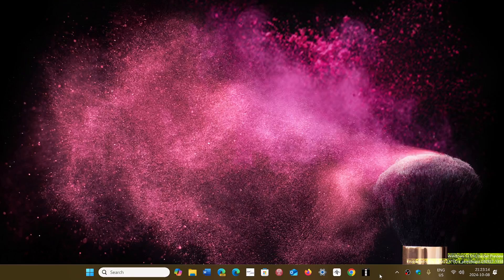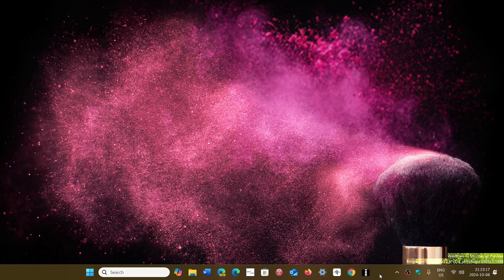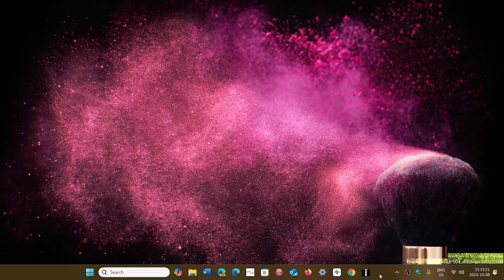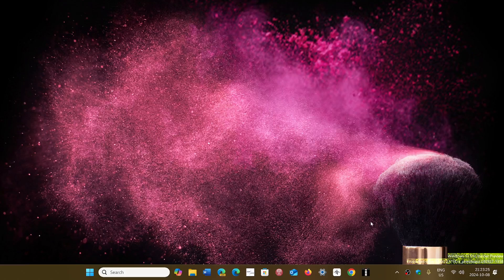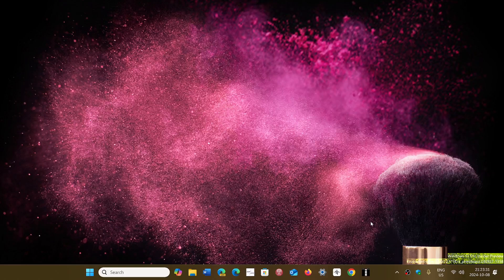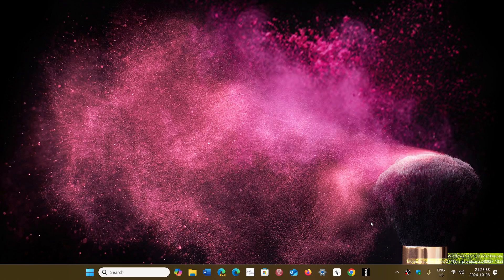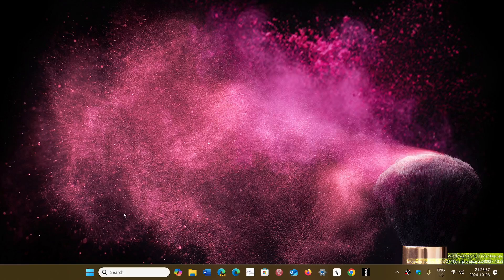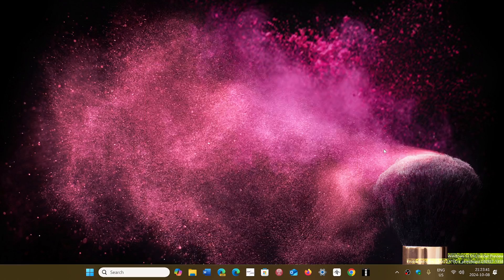Windows 11 24H2 Windows 10 SFC / Scannow everything is normal there is NO problem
Stop worrying. NOT A PROBLEM